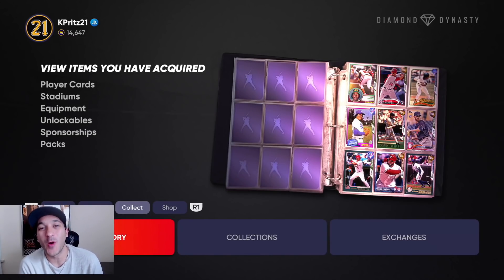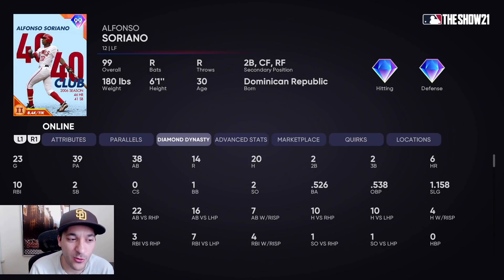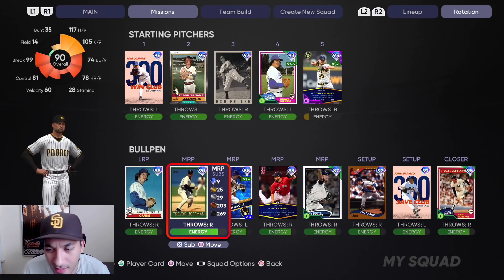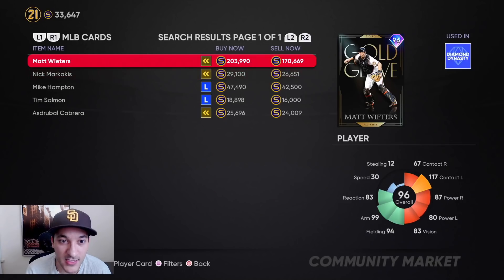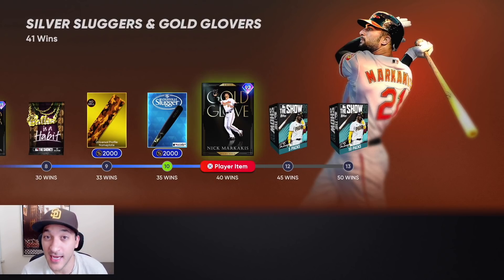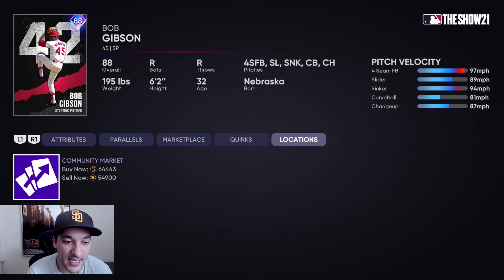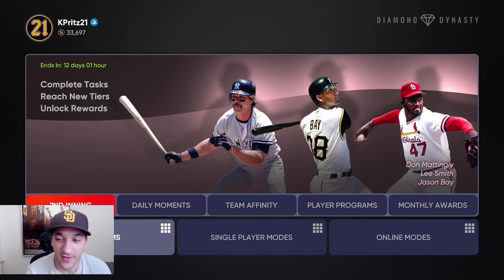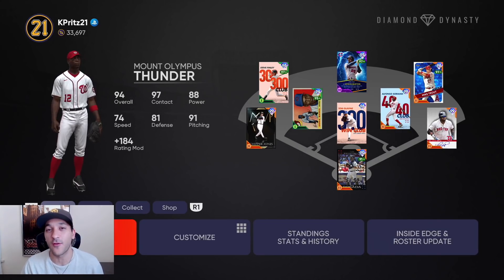WE GOT CHIPPER JONES!! NO MONEY SPENT #35 MLB The Show 21 Diamond Dynasty